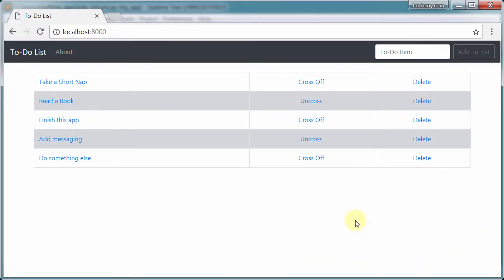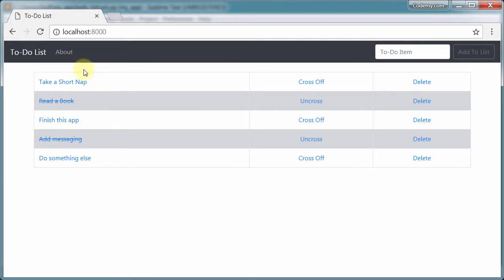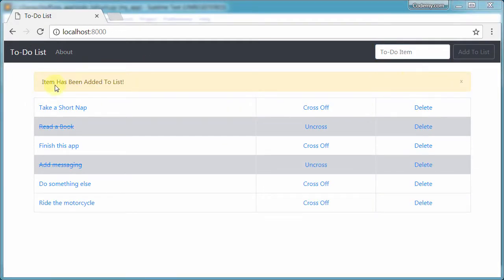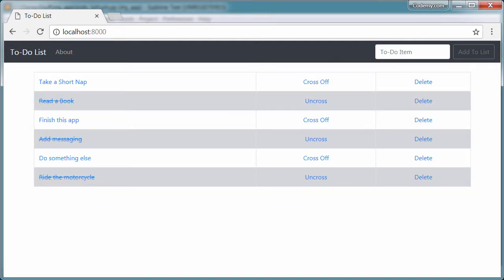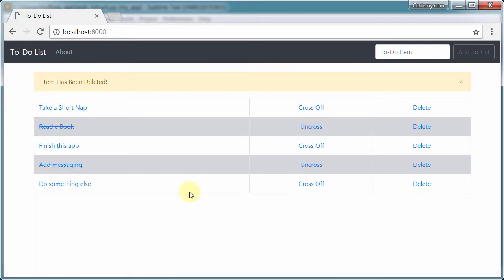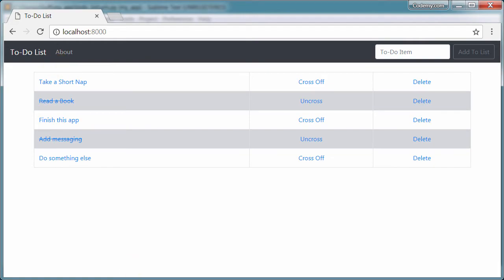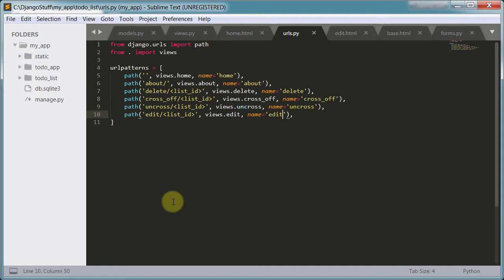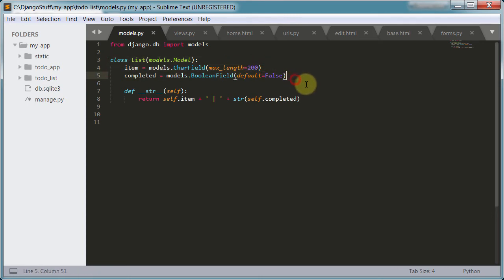Python Django Web Development: To-Do App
In this course we'll build a cool To-Do List App using Python and Django.

It may seem simple, but it'll teach you the core concepts of CRUD (Create, Read, Update, and Delete). If you learn that concept, you can build anything online you like!